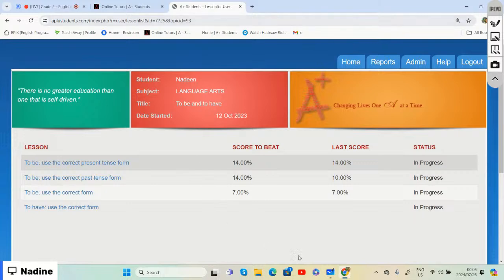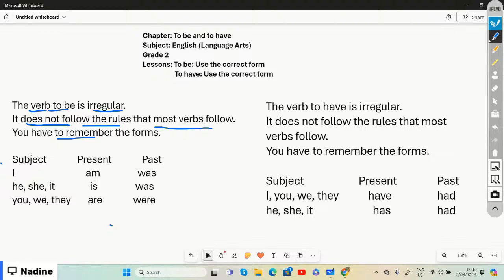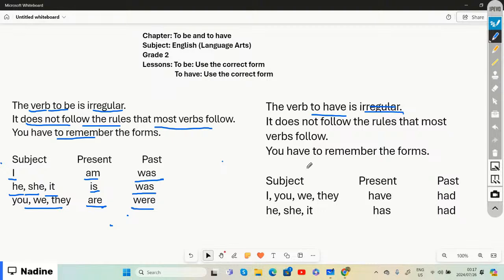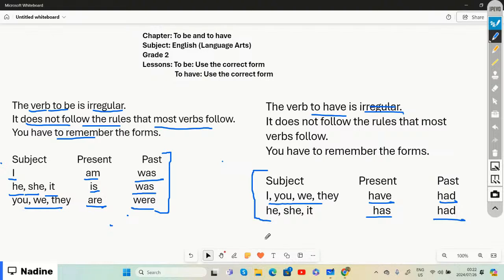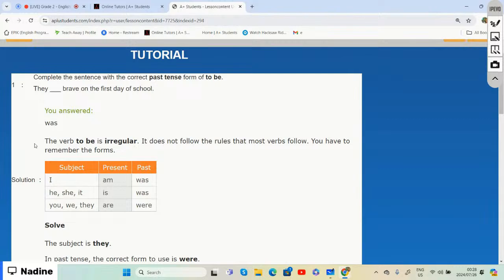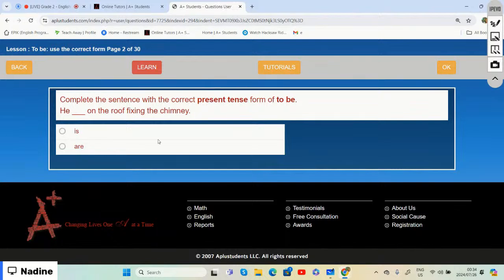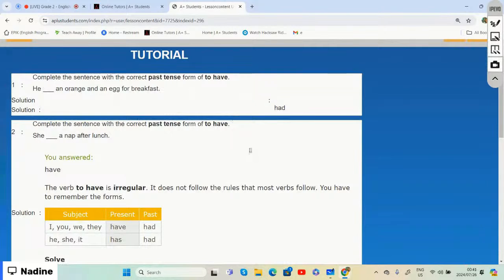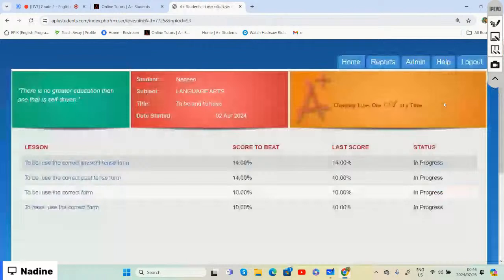Grade 2 - English: To be and to have